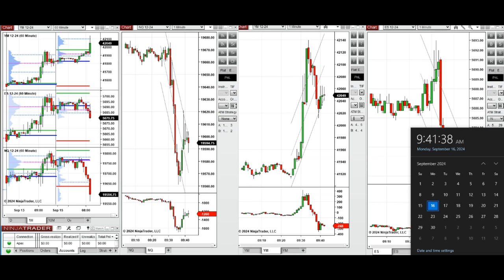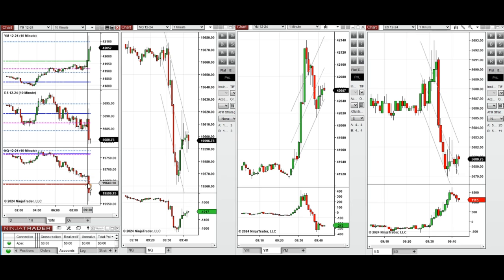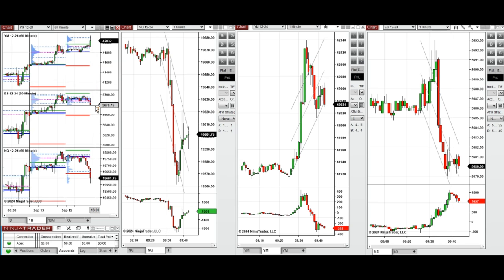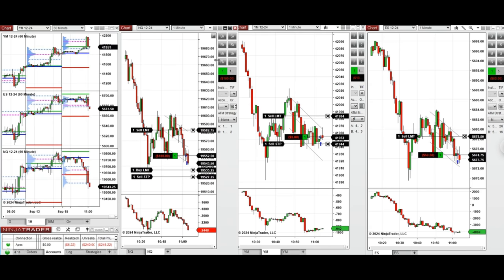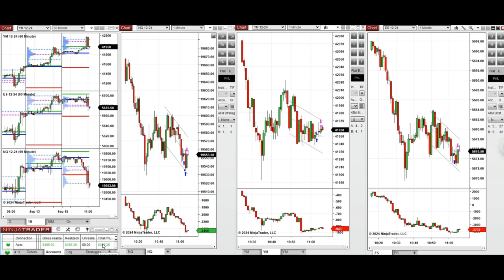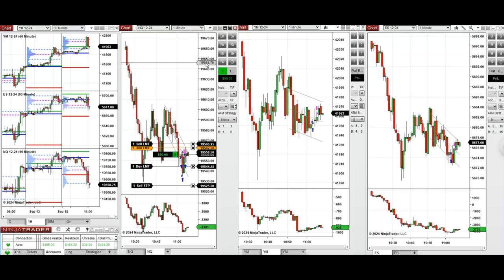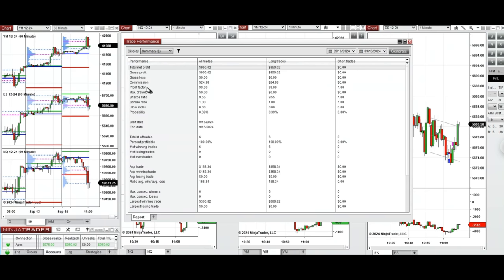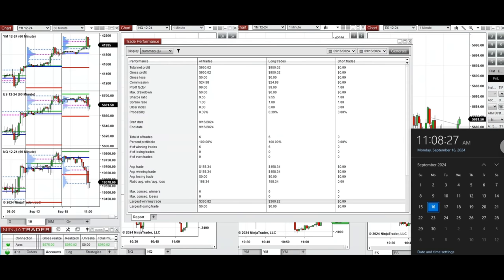Price Action Algo Trading Live Trades/Journal: Nasdaq, Dow Jones, and S&P500 Futures - 16 Sep 2024